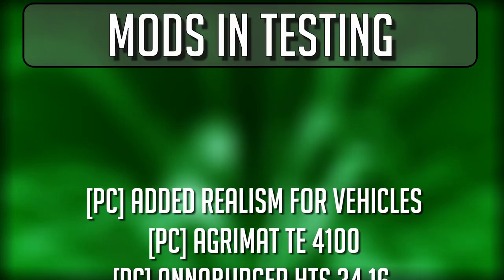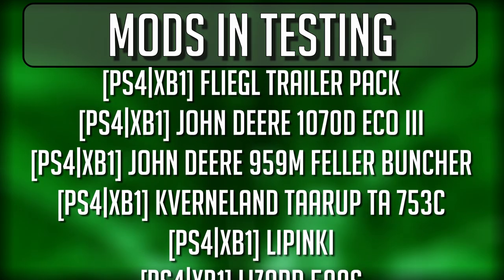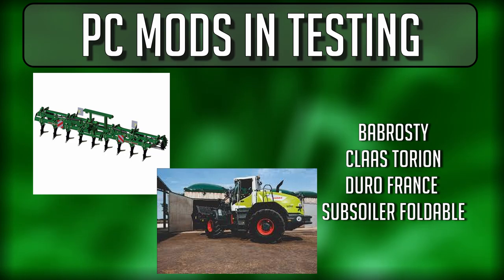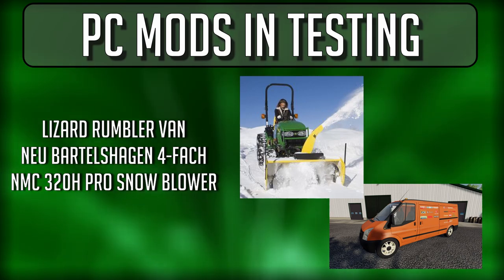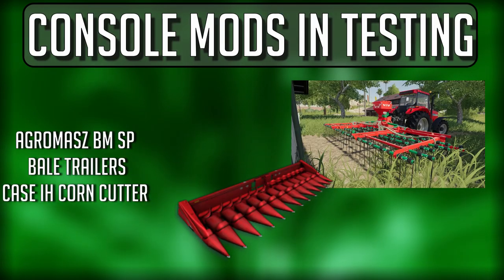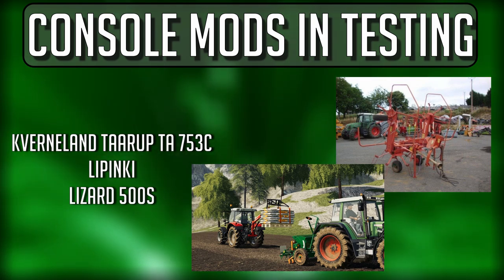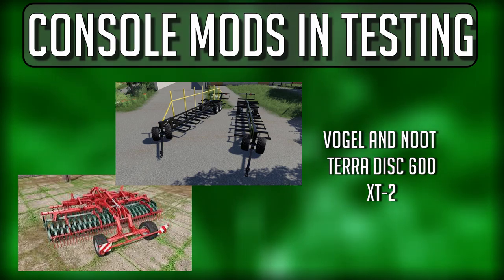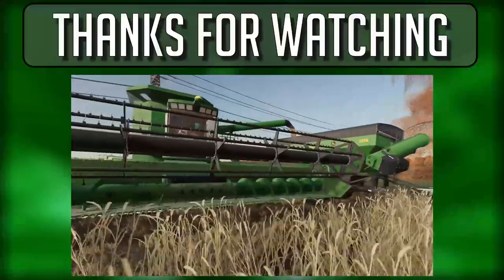CLAAS TORION IN TESTING | MODS IN TESTING | FARMING SIMULATOR 19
Looking at the latest mods in testing and ModHub mods for Farming Simulator 19.

[PC] Added realism for vehicles
[PC] Agrimat TE 4100
[PC] Annaburger HTS 34.16
[PC] Babrosty
[PC] CLAAS Torion
[PC] Duro France Subsoiler Foldable
[PC] Elho V-Twin 600
[PC] Eurotunnel Pack
[PC] Farming Legend
[PC] Goma Manure Tank
[PC] IMT 5360
[PC] Lime To ManureSpreader
[PC] Lizard Rumbler Van
[PC] Neu Bartelshagen 4-Fach
[PC] NMC 320H Pro Snow Blower
[PC] PackDangreville
[PC] Placable Salt Station for the Seasons ...

PC Specs

Back-up PC